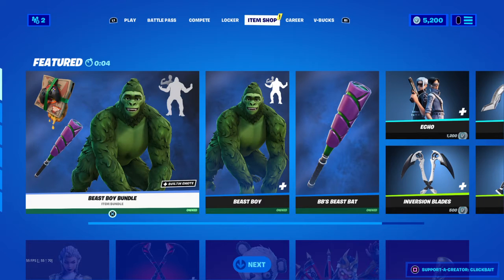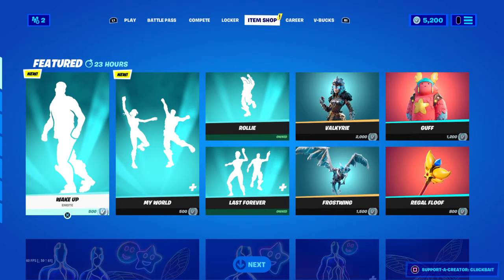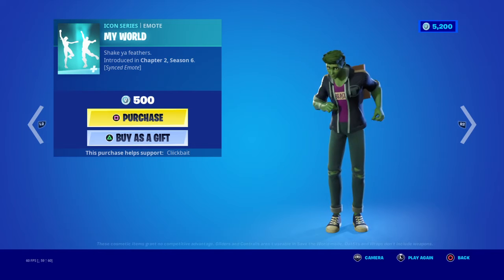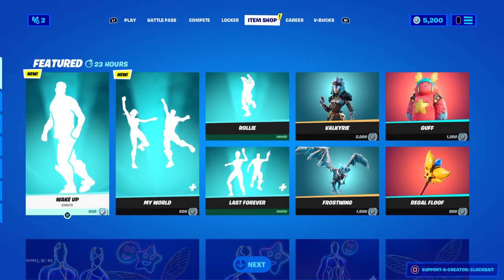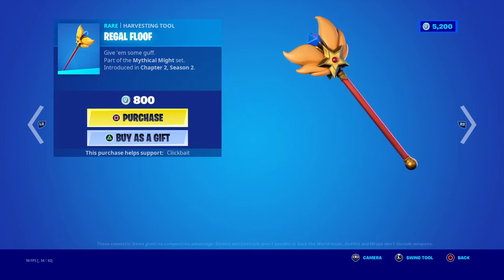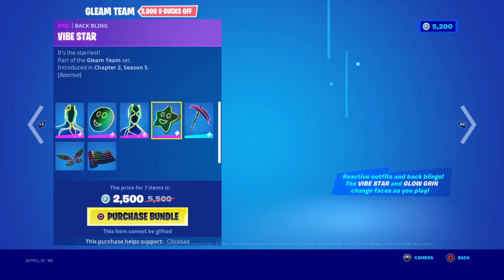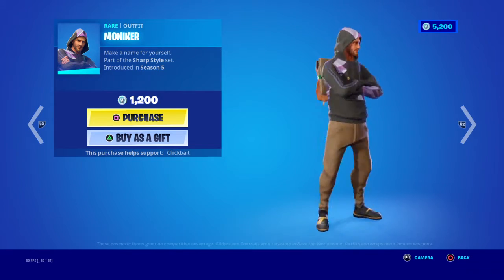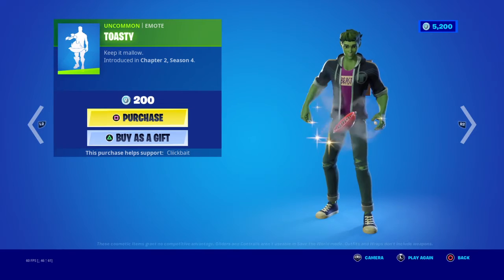Fortnite item shop May 14th 2021,2 new icon emotes